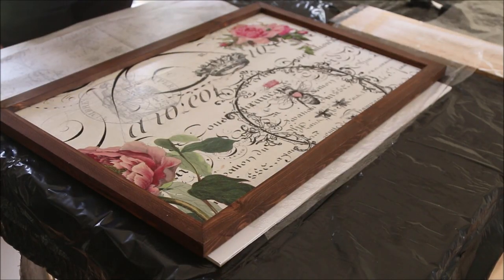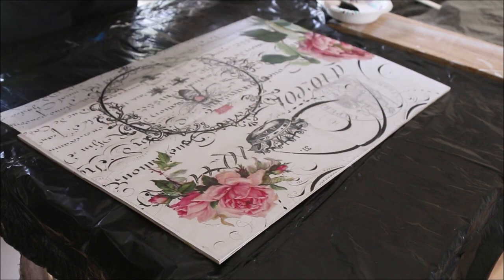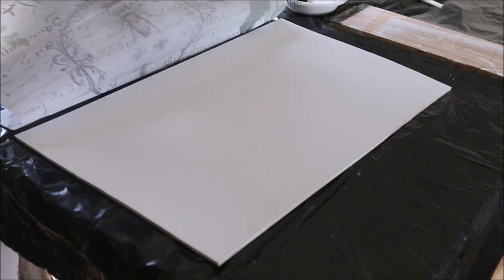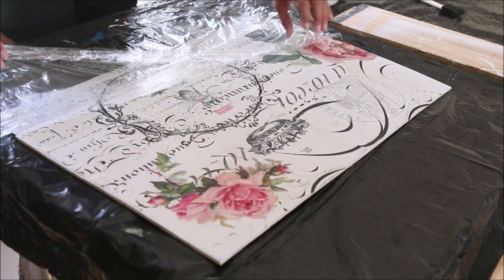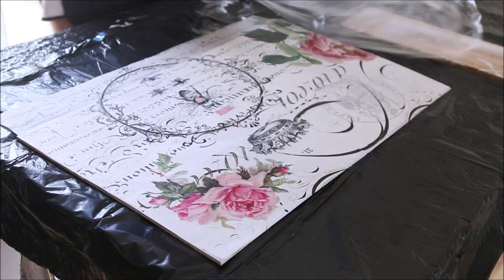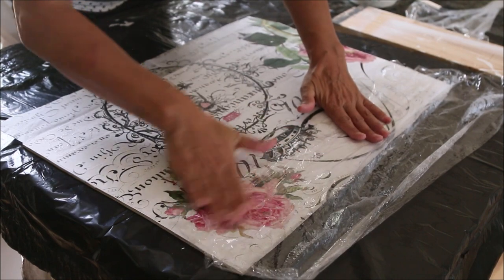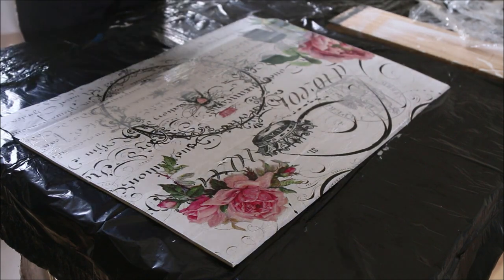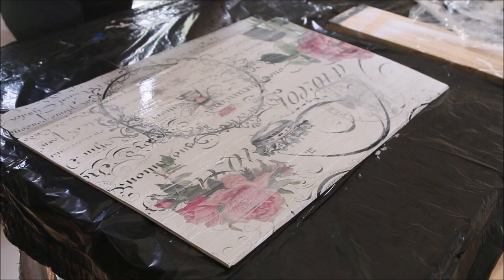How To Decoupage With Tissue Paper On Wood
Adding print and pattern to your DIY wood projects is simple with tissue paper!  Let me show you how to decoupage onto wood!